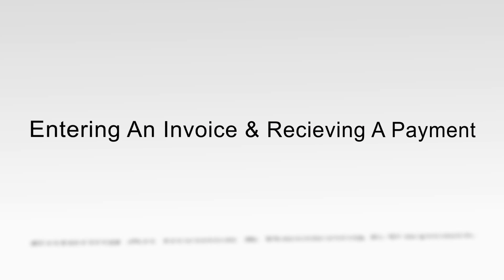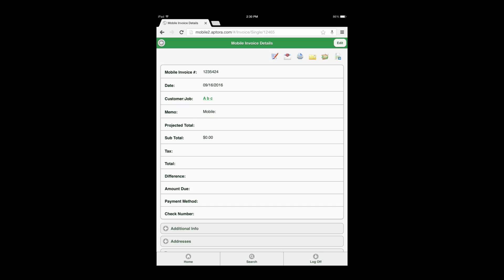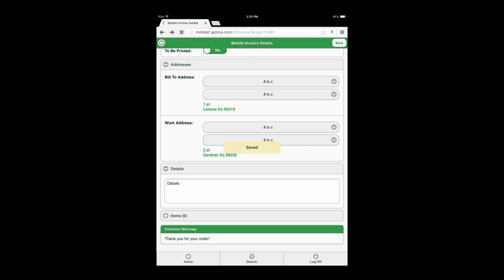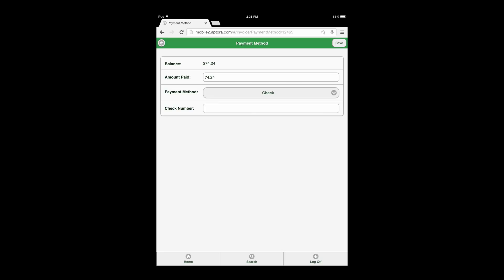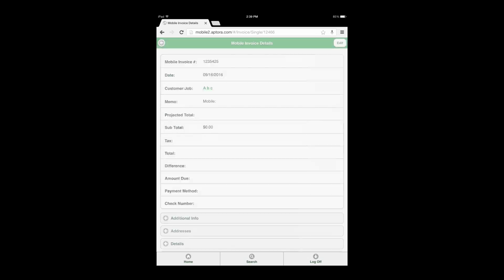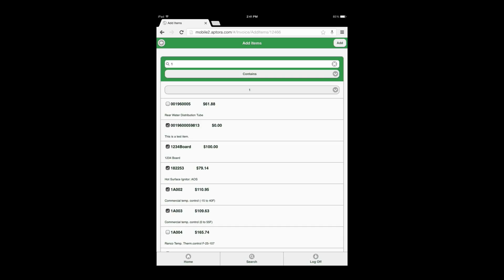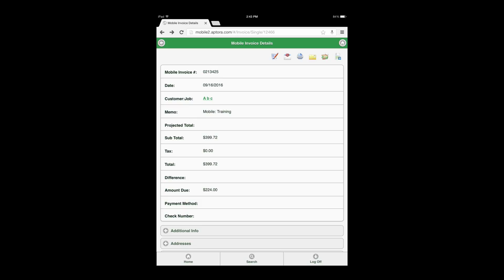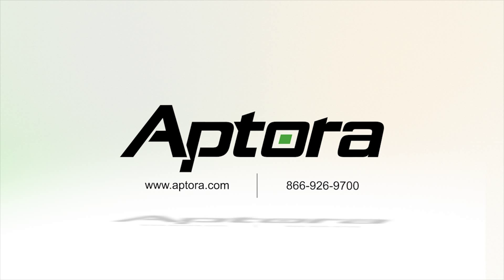How to Enter Invoices and Receive Payment in Aptora Mobile II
This training video will show you how to turn a work order into an invoice and then collect forms of payment.